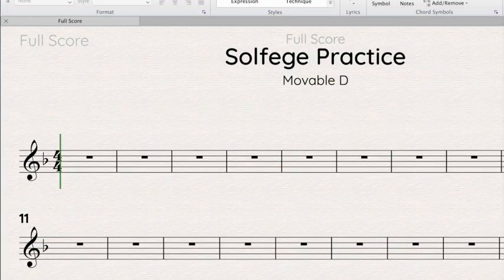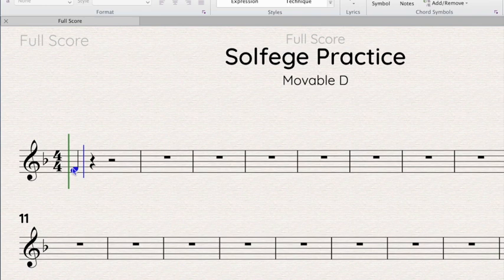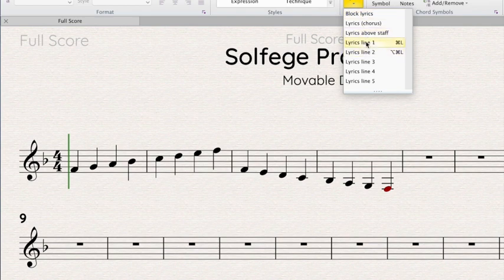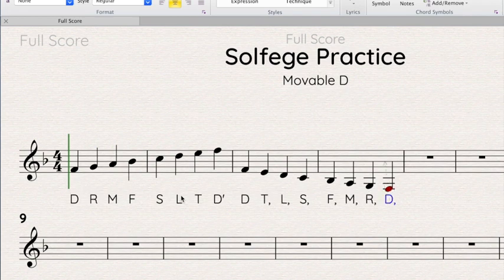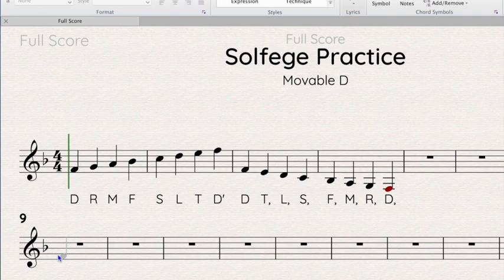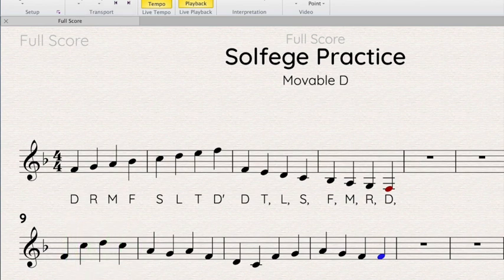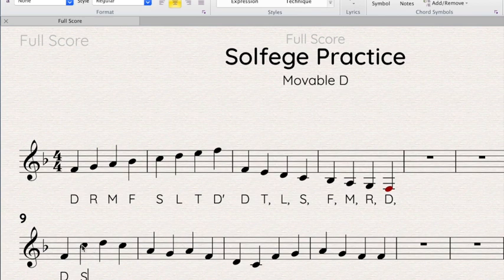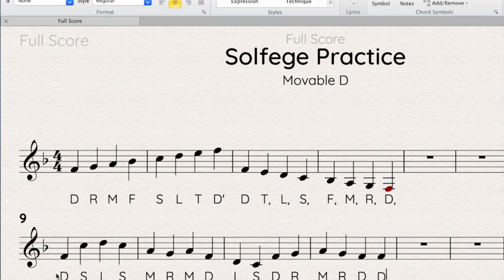Solfege Key of F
Use this video to review solfege notation in the key of F (Treble clef)